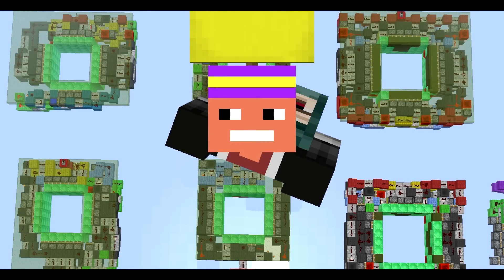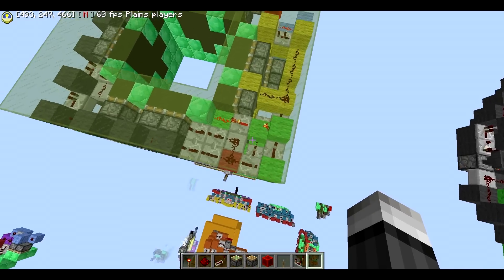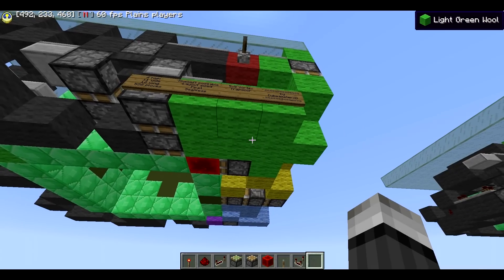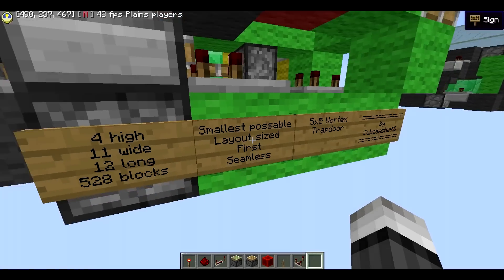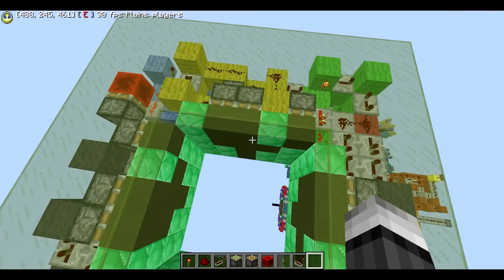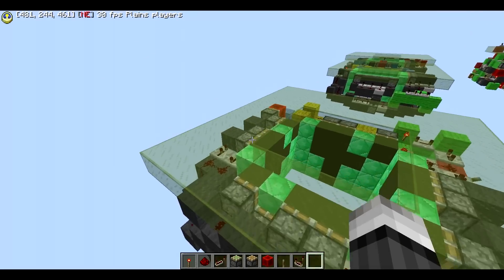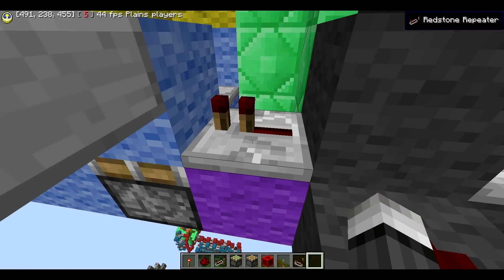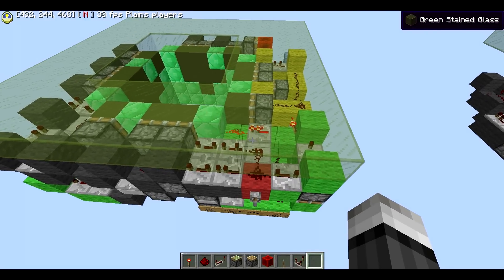(Beaten, I have new WR) Small (Layout Size) 5x5 Seamless Vortex Trapdoor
No secret message here ( ͡° ͜ʖ ͡°)
Okay, since only around 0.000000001% of the people read this, here's a hint:
The hidden message in my "IT'S COMING" video is visable for 1 frame in the first 5 seconds, when it starts fading to the yellow text, it's already over ;) gl hf